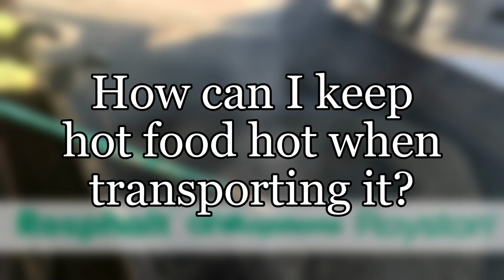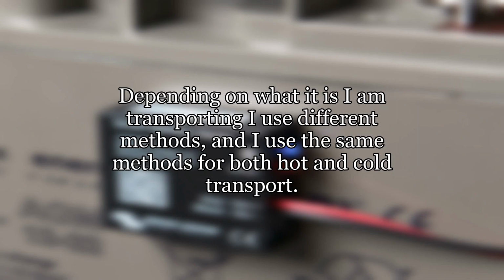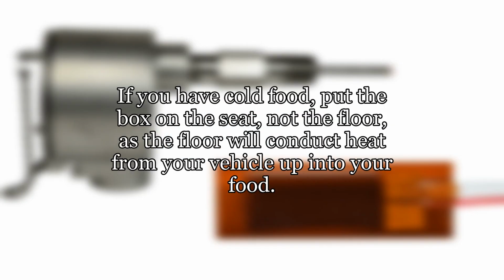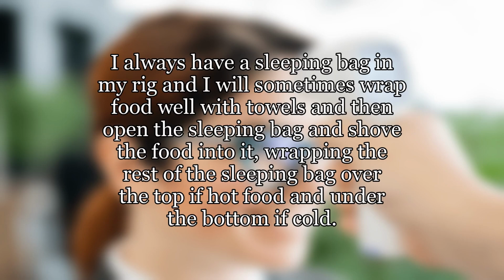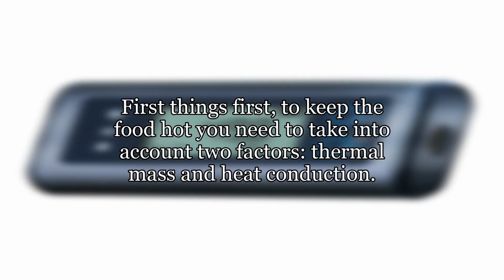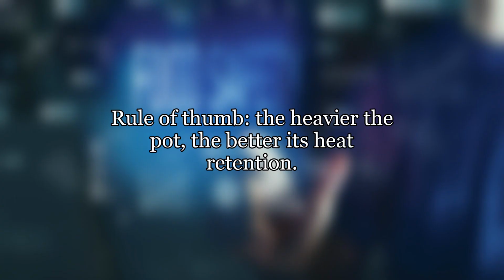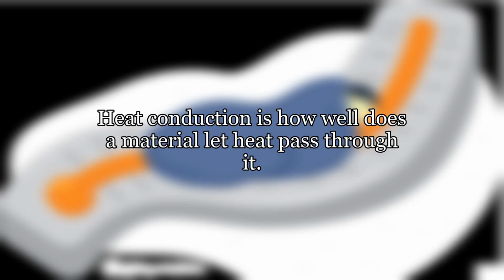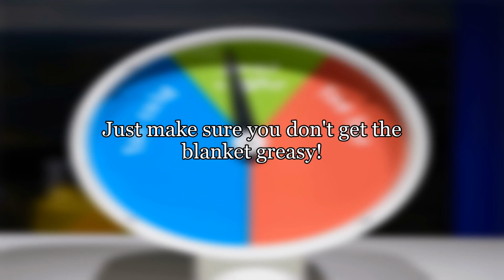How can I keep hot food hot when transporting it?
How can I keep hot food hot when transporting it, e.g. to a friend's house or a potluck? I usually just give up and take cold food, but I'd like to have more options.

food-safety
storage-method